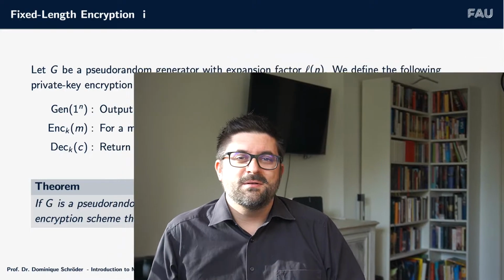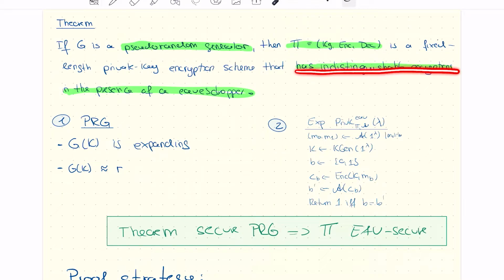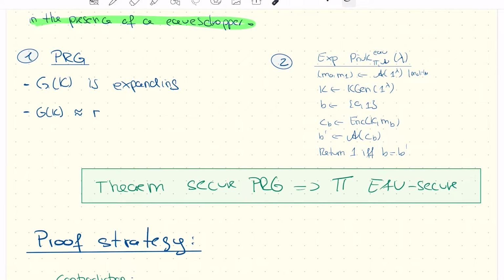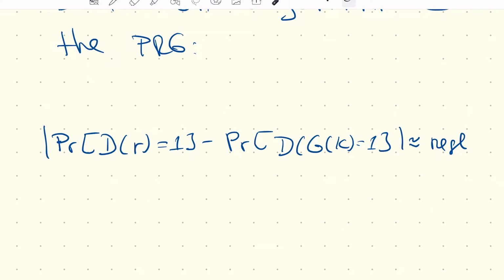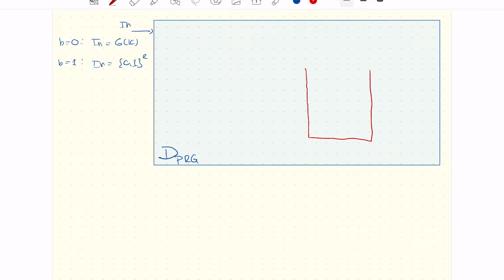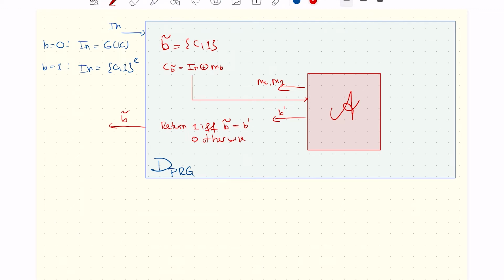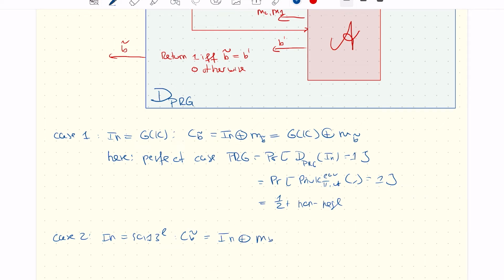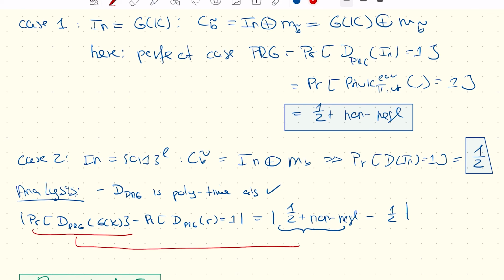Private-key encryption from a PRG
I show how to construct a private-key encryption that is secure in the presense of an eavesdropper from any pseudorandom generator.